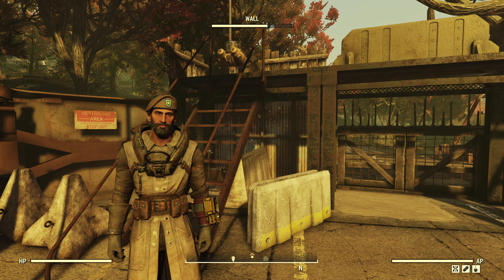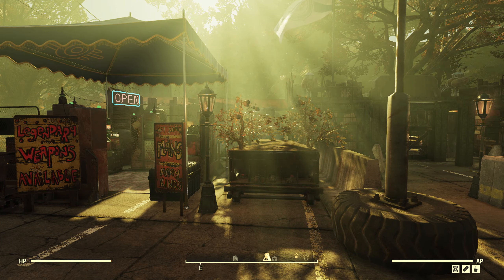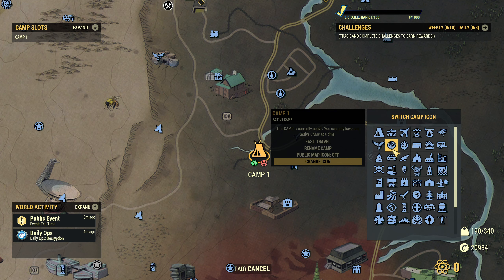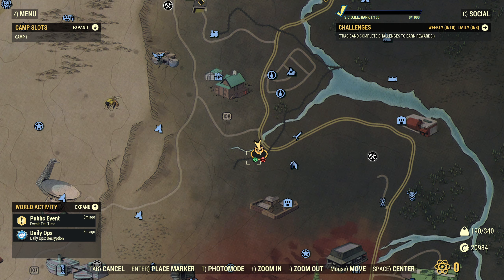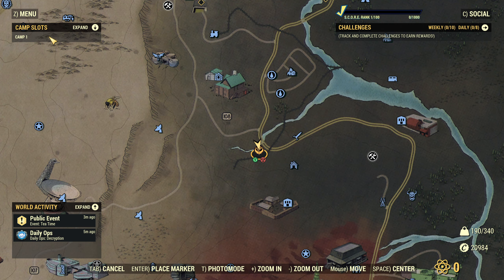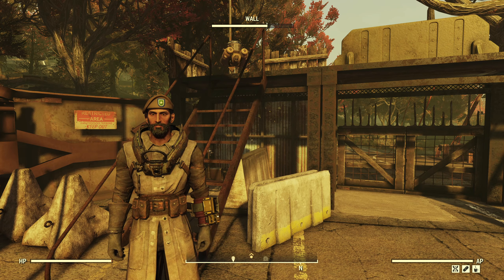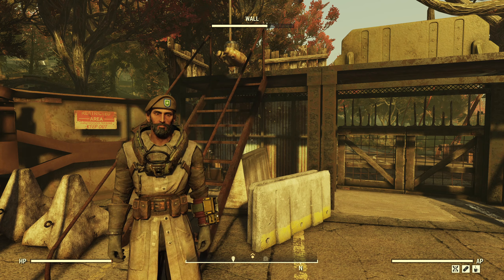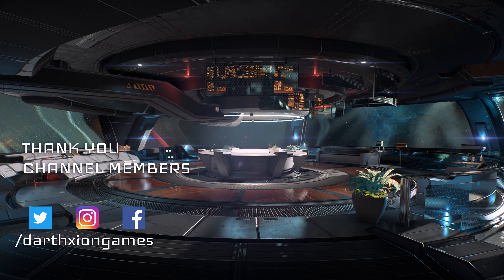FALLOUT 76 | Camp Slots Spotlight - Everything You Need To Know!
Your guide to one of the new features coming to Fallout 76 with the "Locked and Loaded" update in April - Camp Slots!